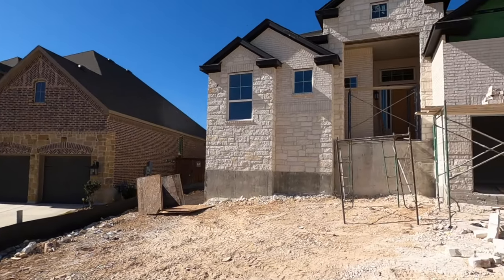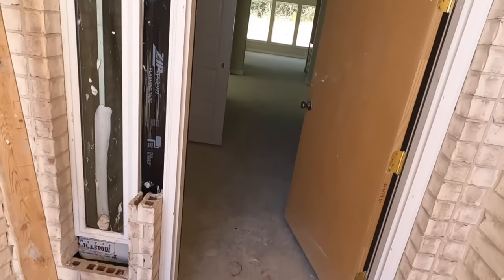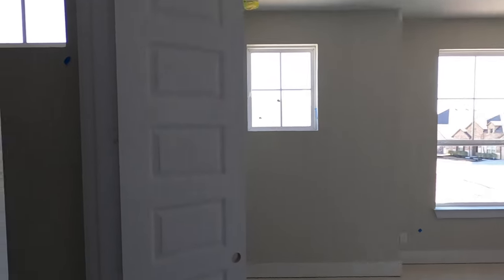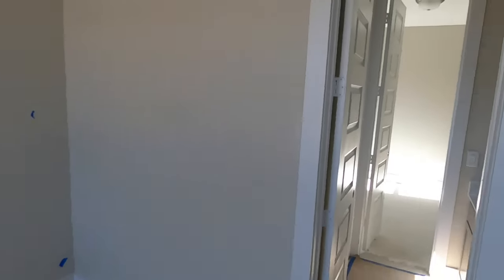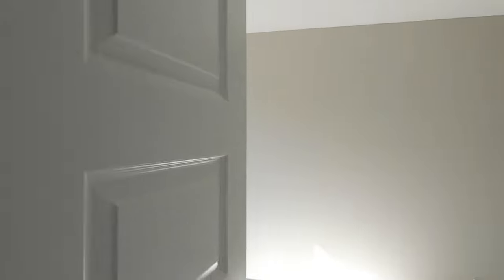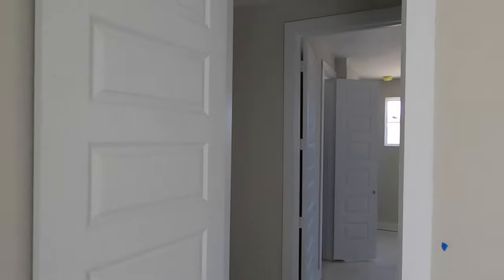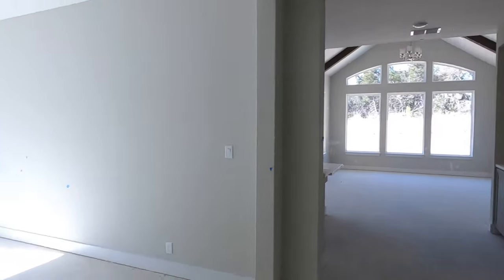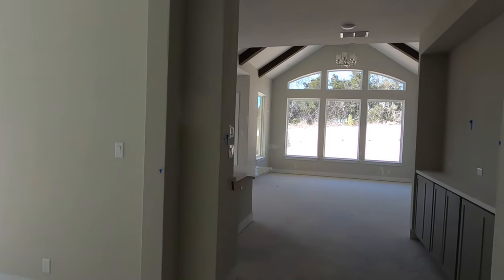Chesmare Homes, New Construction Follow up, Cibolo Canyons community, San Antonio Tx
Video tour of a Makenzie plan built by Chesmare Homes in the Madera section of Cibolo Canyons. This video was made on 19 Mar 2022 for one of my clients. I am a local realtor that helps people relocate to this part of Texas.